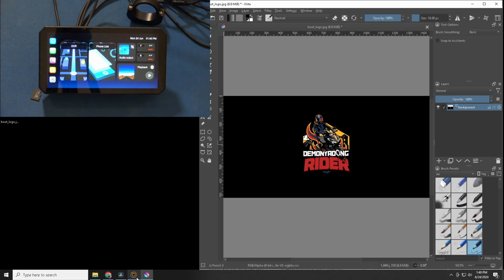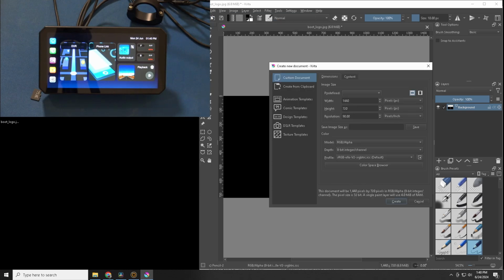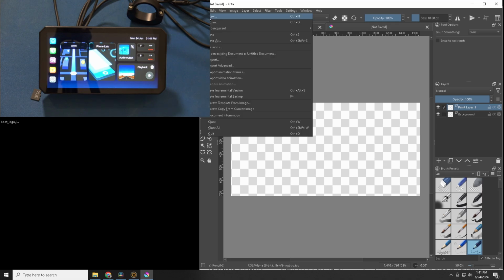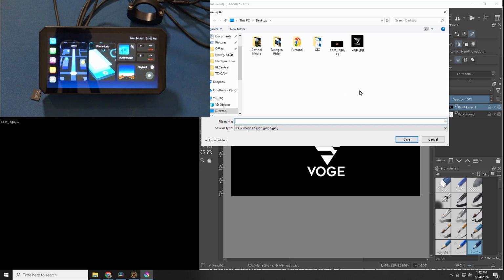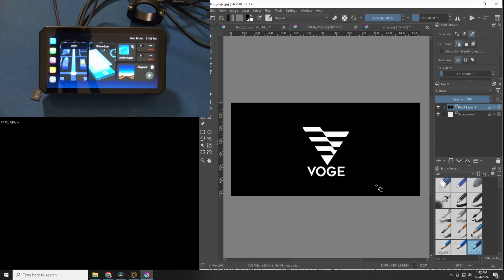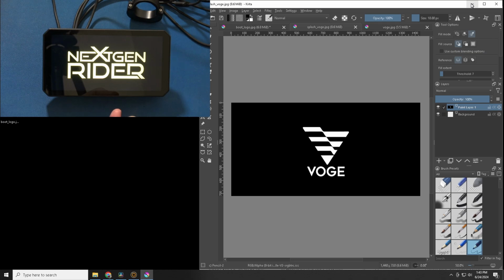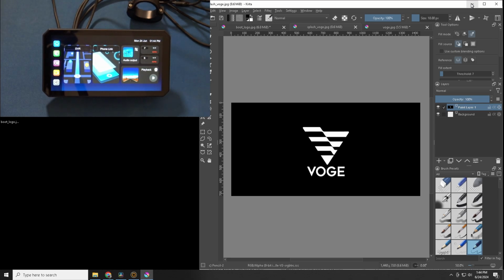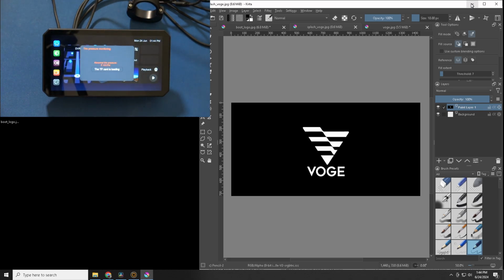AlienRider M2 Pro - How to Customize the Splash Screen Graphic | Step-by-Step Guide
In this step-by-step guide, we’ll show you how to easily customize the splash screen graphic on your AlienRider M2 Pro. Whether you want to add your own logo, personal artwork, or a unique design, this tutorial covers everything you need to know to personalize your M2 Pro startup screen.

What’s covered in this video:

Introduction to the AlienRider M2 Pro splash screen
Preparing your custom graphic (size and format)
How to upload and apply your new splash screen

Make your ride truly yours with this simple customization!